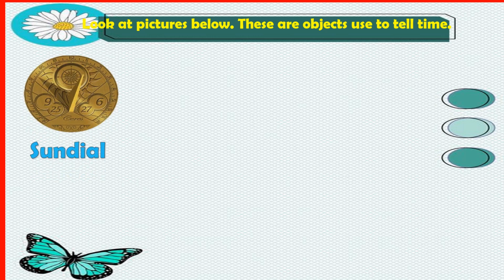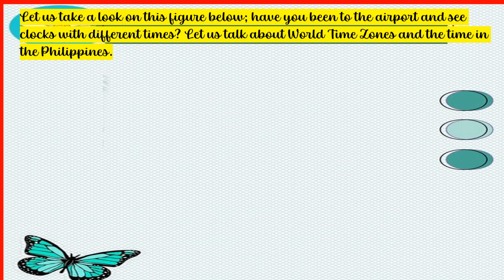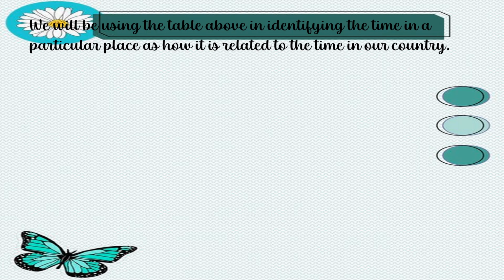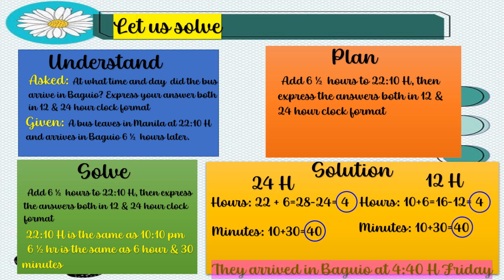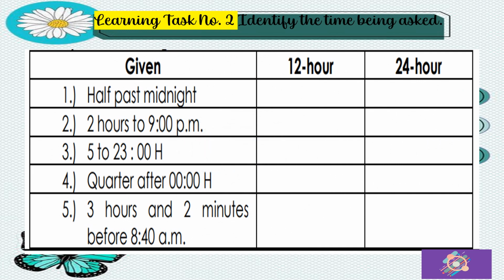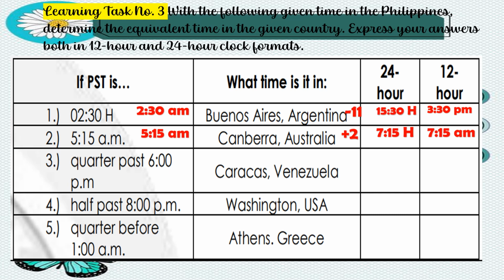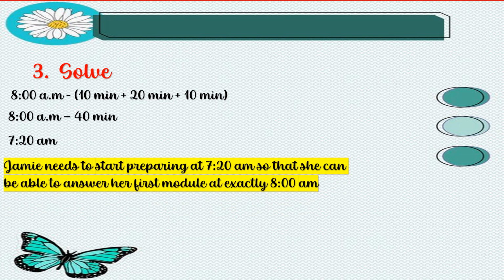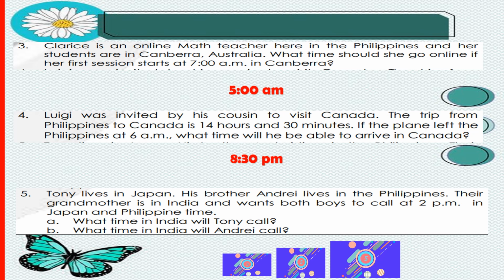Math 5 Q3 Week 7 Time Measurement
For more updates of  Lessons in Grade 5, just subscribe  to my Youtube channel and don't forget to click the notification bell  to get notified on my latest video.(Subscribe for a CAUSE- for Alopecia